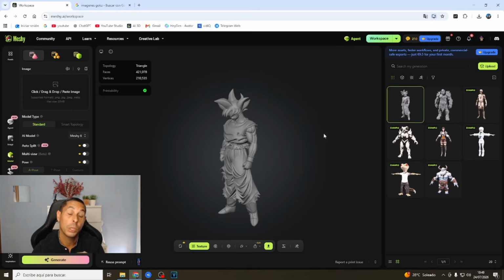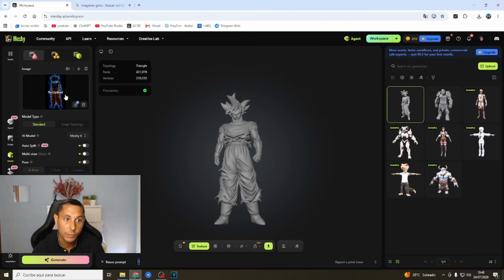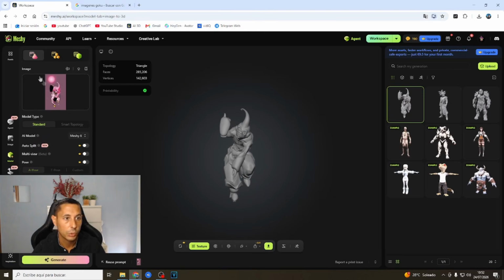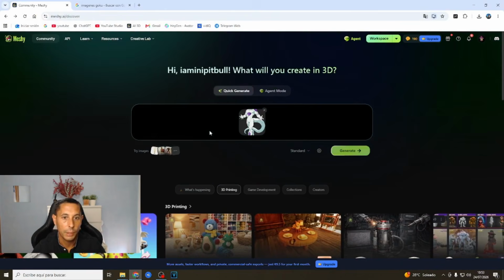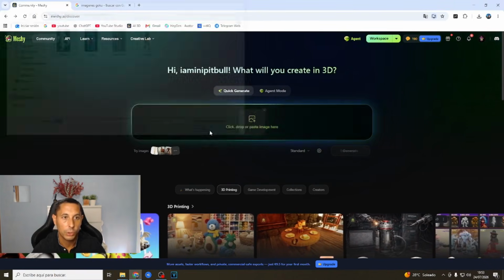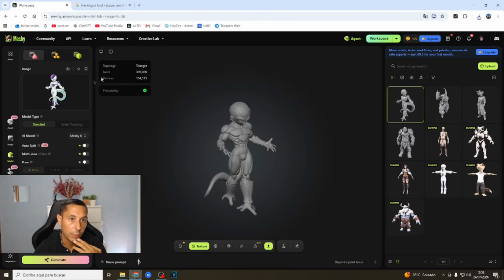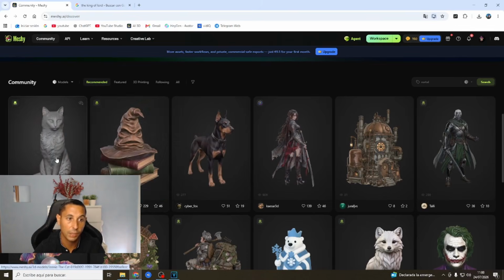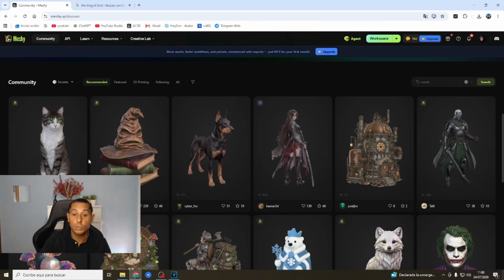Generate 3D Models in Seconds with Meshi AI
🚀 Explore the most useful AI tools, automation platforms, and productivity resources designed to help you work more efficiently, save valuable time, and scale your projects.

On this channel, you'll discover:
✅ The newest AI tools and apps
✅ Easy-to-follow tutorials
✅ AI content creation techniques
✅ Marketing, productivity, and growth tips
✅ Updates on the latest AI trends and innovations